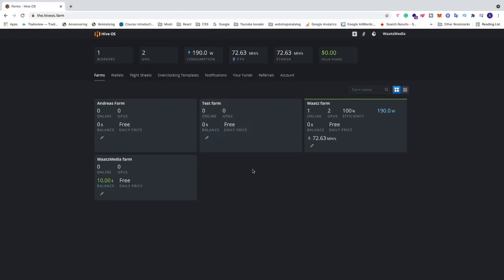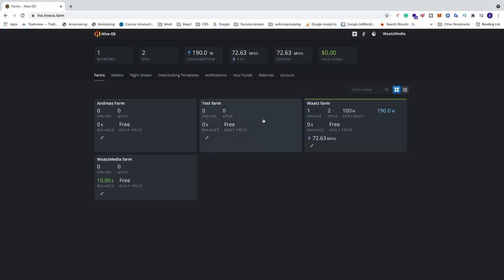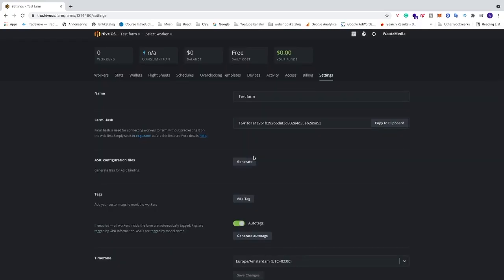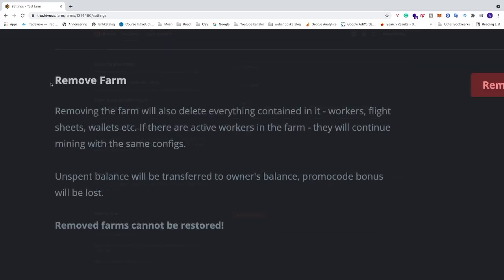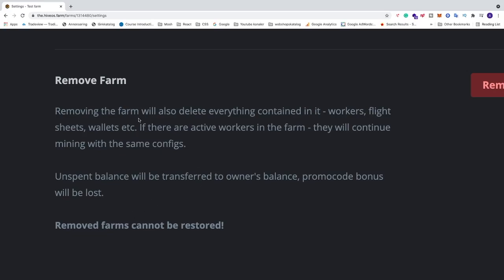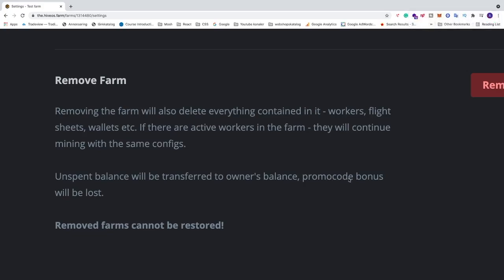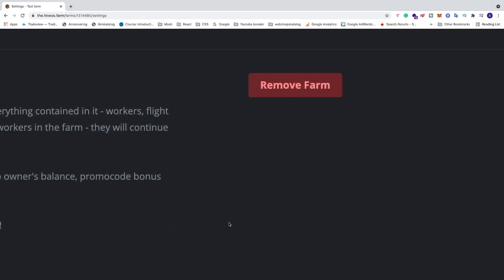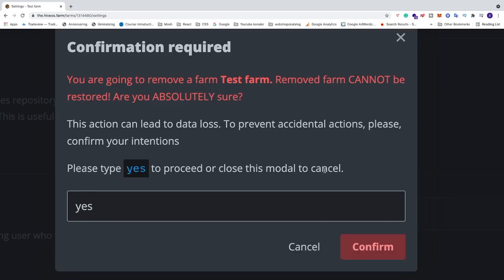How to Delete Farms in Hiveos 2021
How to easily remove and delete farms from your HiveOs account in 2021.

Make sure that you understand that removing the farm will also delete everything contained in it - workers, flight sheets, wallets, etc. If there are active workers in the farm - they will continue mining with the same configs.

Removed farms cannot be restored!